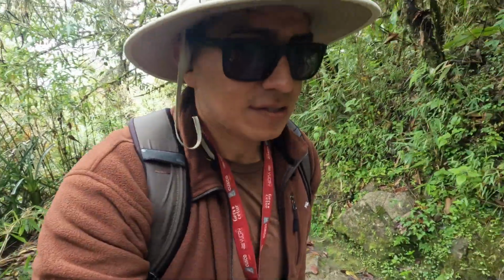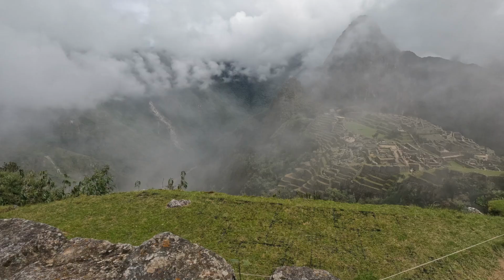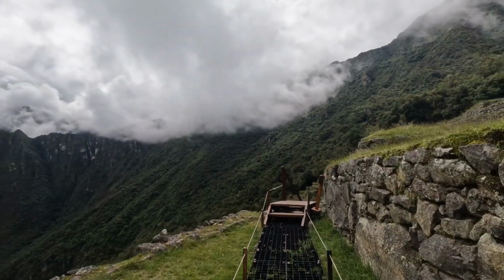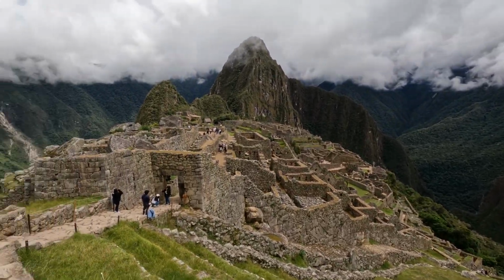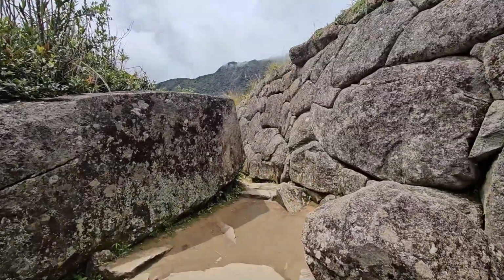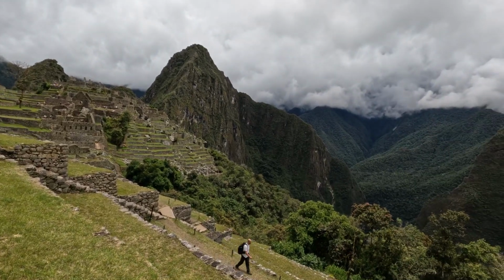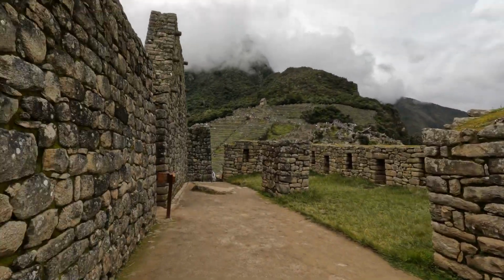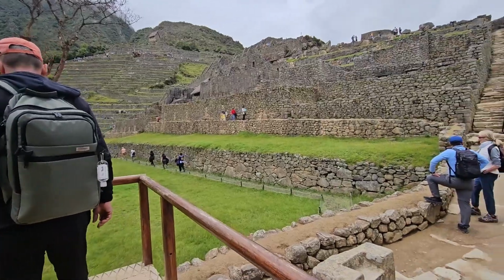MACHU PICCHU CIRCUIT 01, 02 AND 03 - 2025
Hi there.
We share with you this video about the new circuits in Machu Picchu while the Rainy Season.